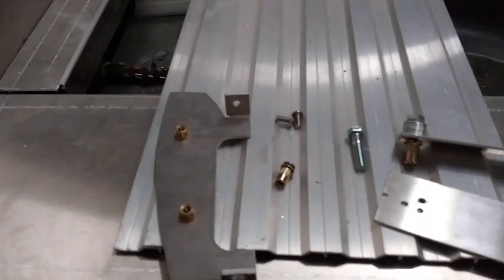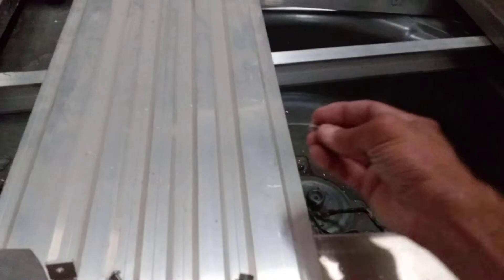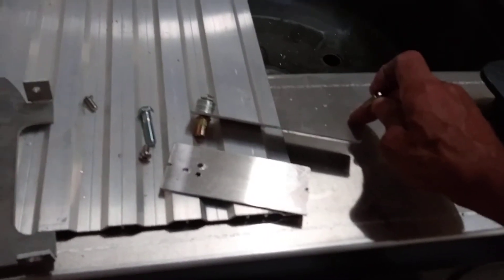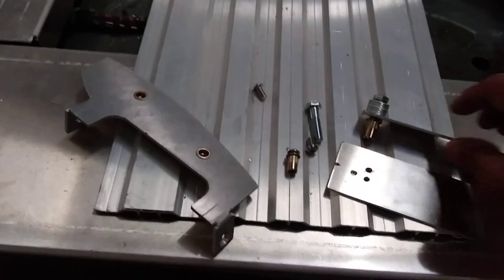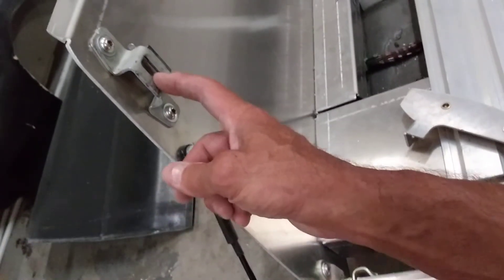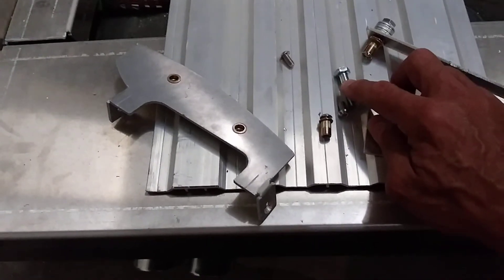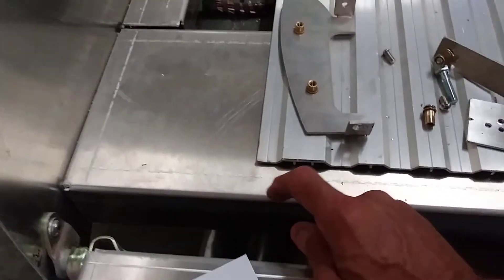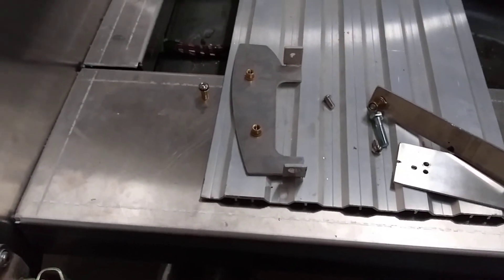Smyth New Beetle build: Installing rivet nuts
Rivet nuts can be used in any thinner aluminum where you want more threads for a bolt. The bed floor and the side latches and strikers in the case of the New Beetle kit. Small rivet nuts use a 11/64 bit and the large ones use a 27/64 bit. Test holes are a must since you want a snug fit and you don't want to test live on an expensive part